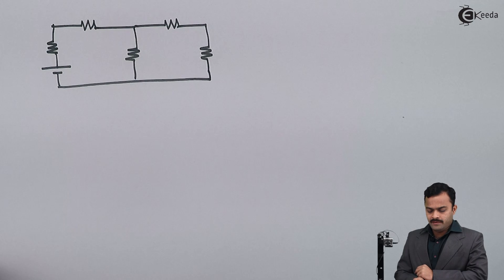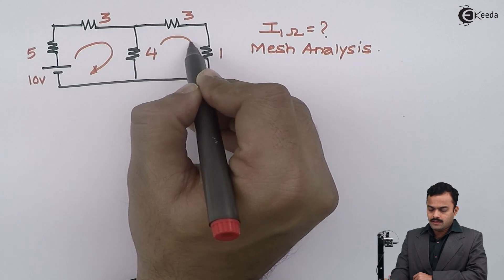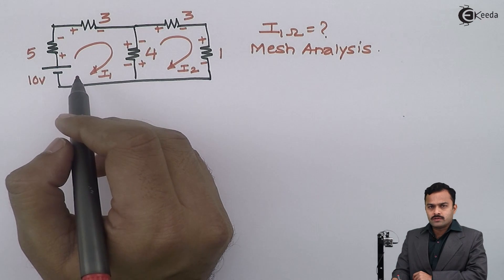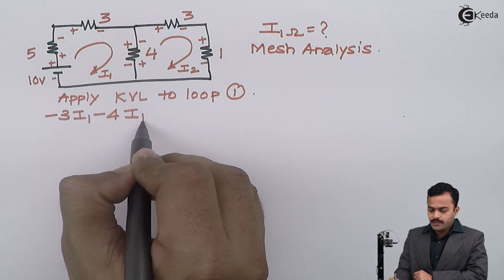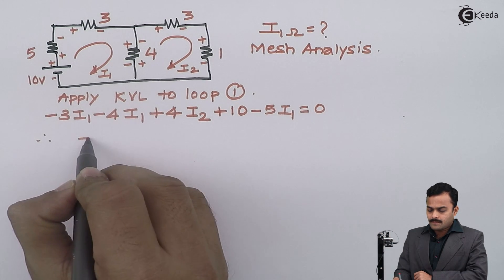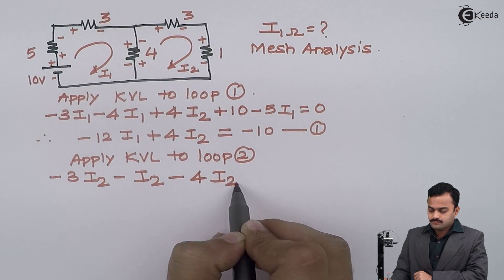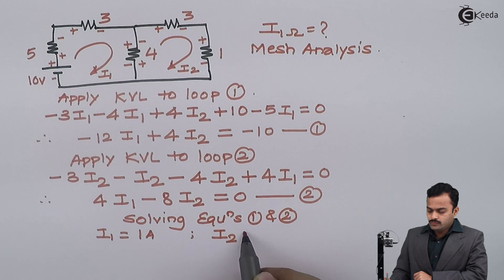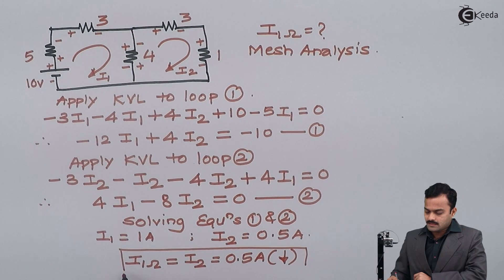Mesh Analysis : Problem 1 - DC Circuits - Basic Electrical Engineering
Video Name - Mesh Analysis : Problem 1

Watch the video lecture on the Topic Mesh Analysis : Problem 1 of Subject Basic Electrical Engineering by Professor Hemant Jadhav. Watch the Complete lecture on Engineering Academics with Ekeeda.

Happy Learning.